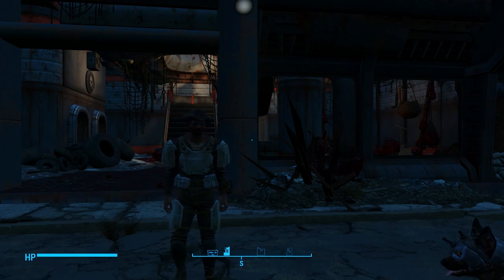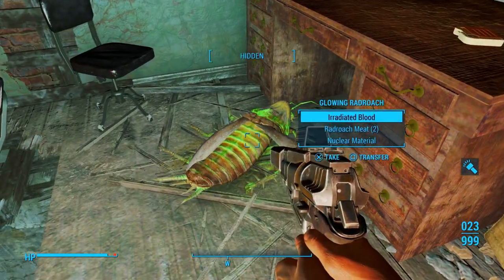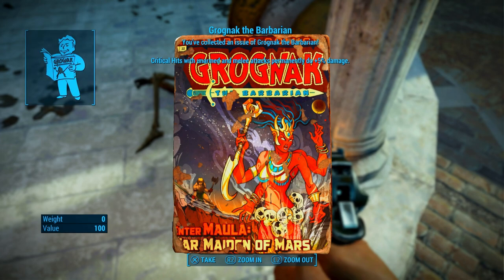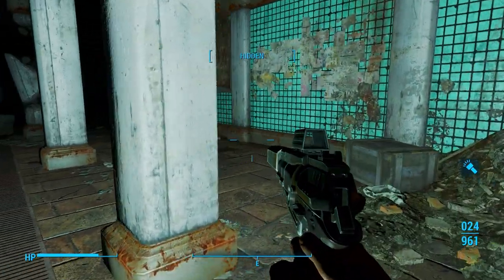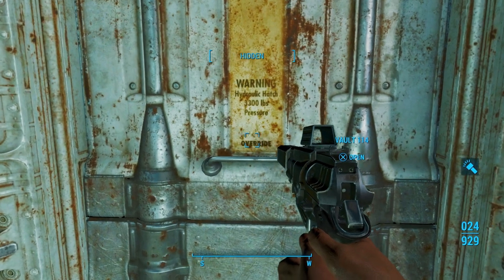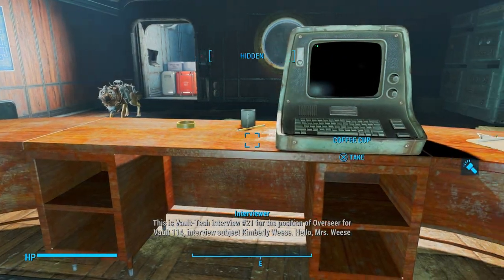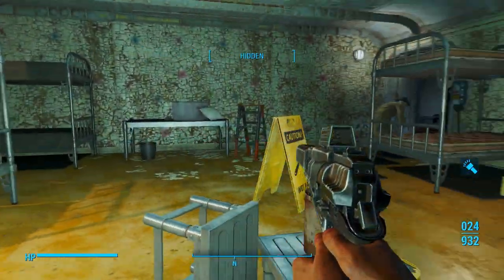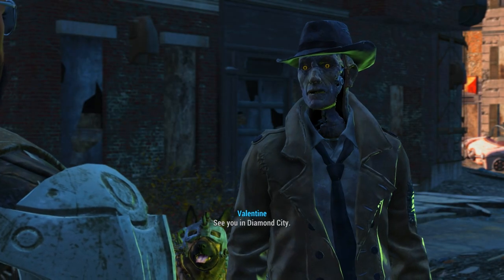Fallout 4 - Part 16 Vault 114